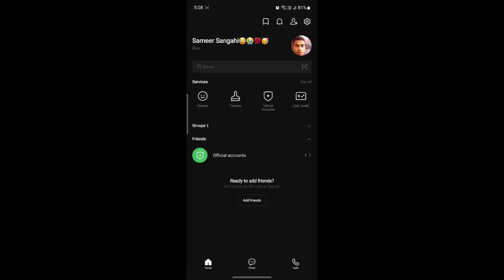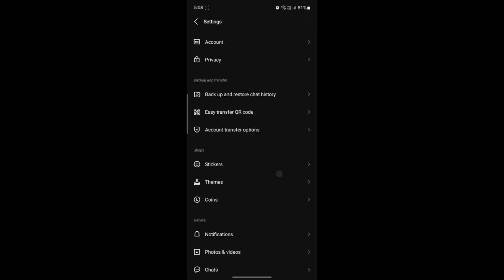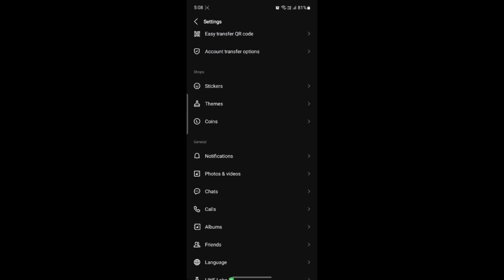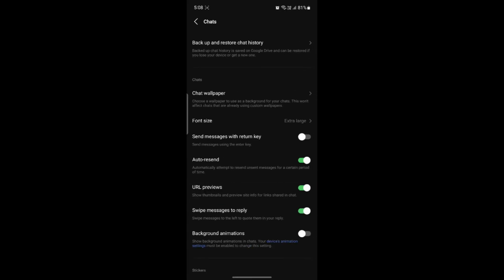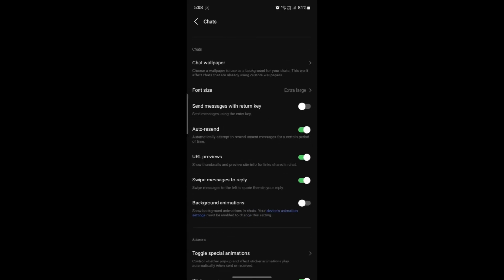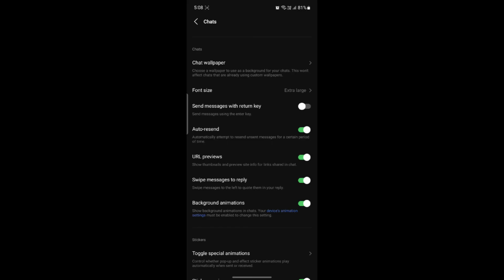How to Enable Background Animations in Line 2024?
Want to add a splash of personality to your LINE chats? Enabling background animations can make your conversations come alive with fun, dynamic effects! In this video, I'll show you how to turn on background animations in LINE, adding a creative and colorful touch to your messages.

Bring your chats to life with LINE's background animations! Let’s get started and make your LINE messages more engaging.